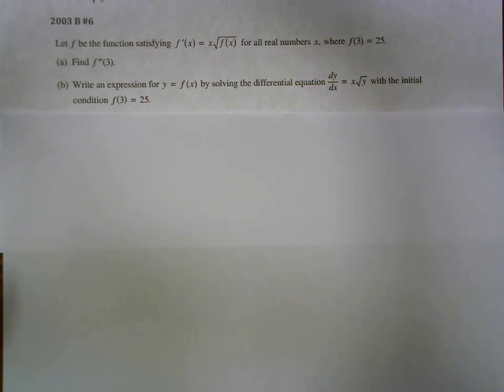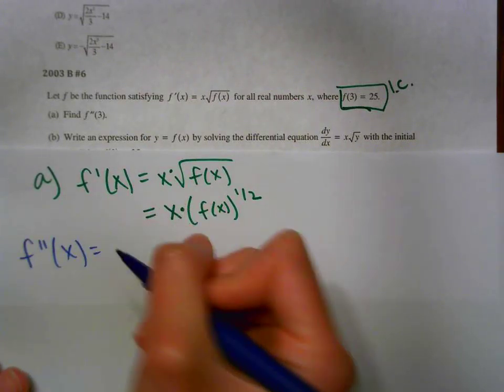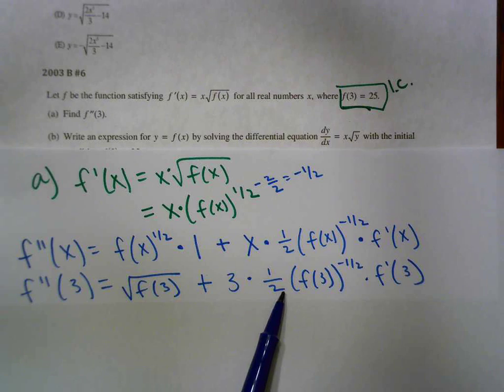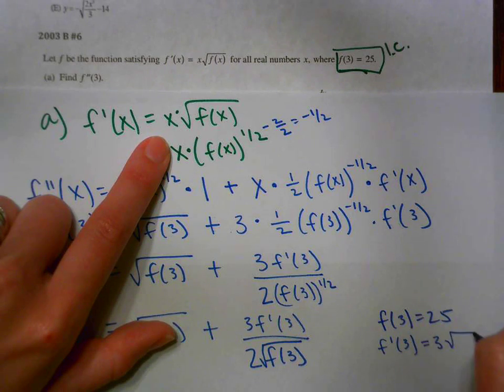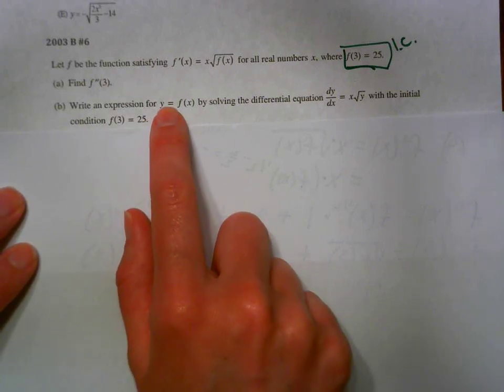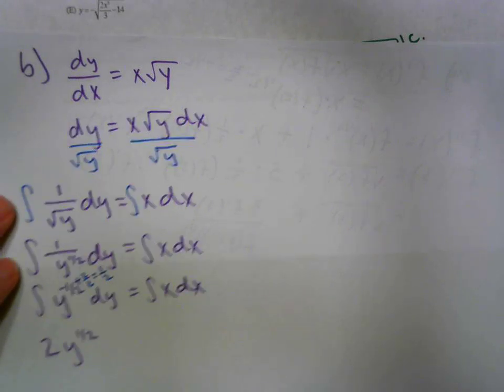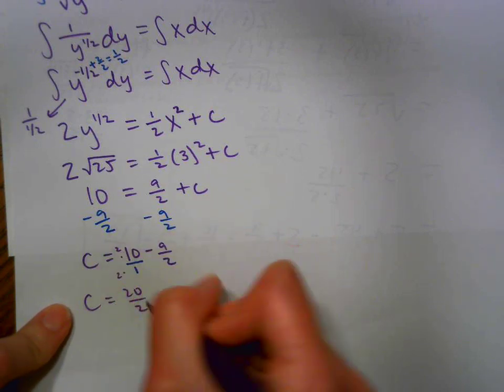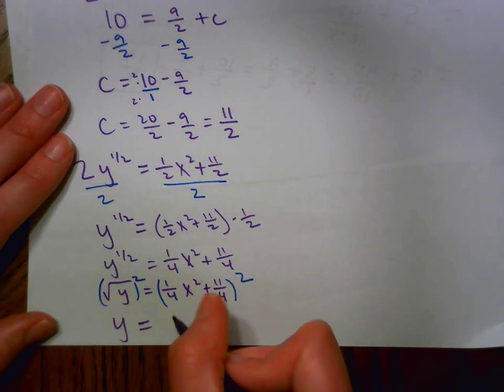AP Cal Ch 6 FRQ Solution 2003B#6